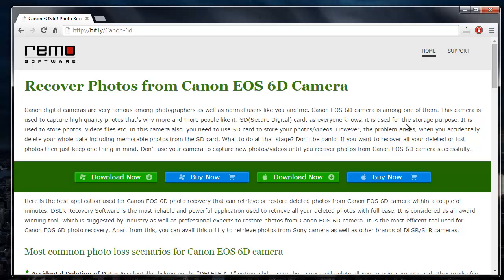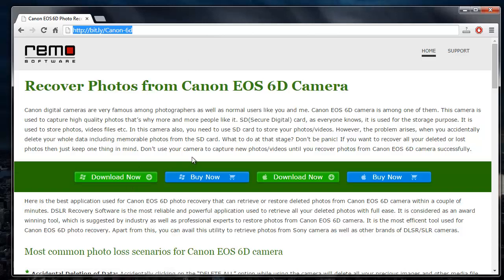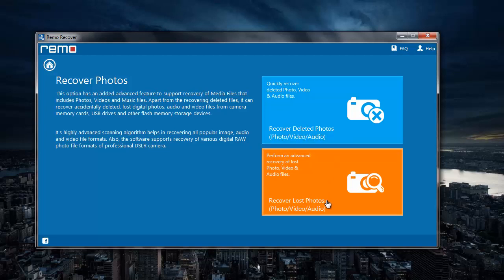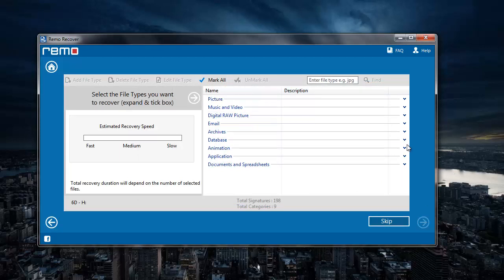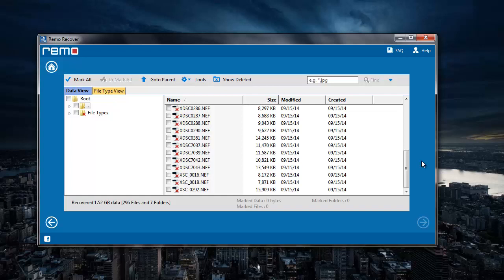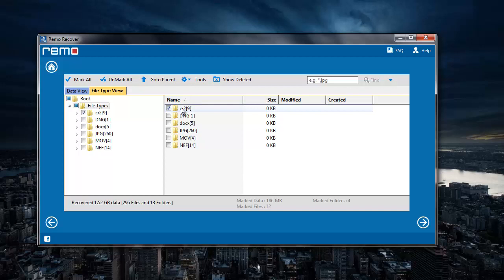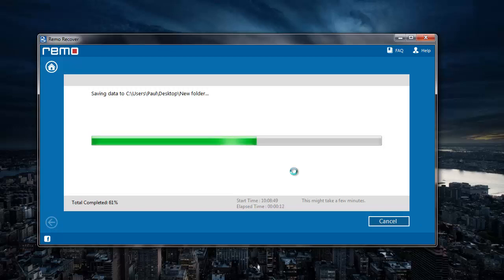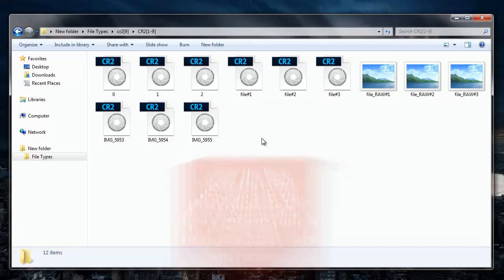How to Recover Photos from Canon EOS 6d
Canon EOS 6d Photo Recovery

Lost RAW images from your DSLR camera or are you looking to recover images from your Canon EOS 6D? Stop worrying and download the recovery software from the link given above. With this application, you can recover your JPEG, JPG, CRW, CR2, NEF, PEF, MRW, ORF, NRW, RAW and many others from your digital camera that are either lost or have been deleted. It takes just a few minutes to recover photos by making use of this software and lets you save the recovered photos to a safe folder. This application supports SD cards of all brands like SanDisk, Transcend, Sony, etc and types such as SDHC, SDXC, MicroSD and so on.

Download the photo recovery software from the link given above and recover all your photos.

Thanks!